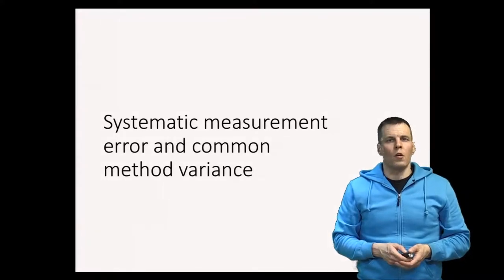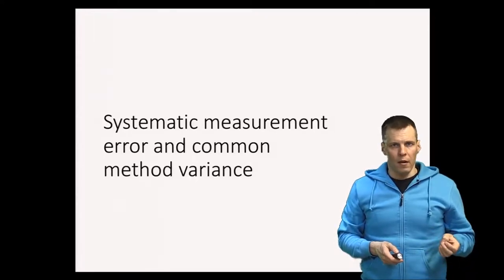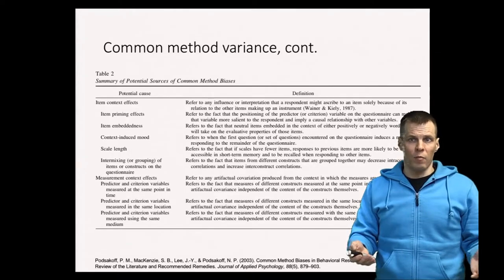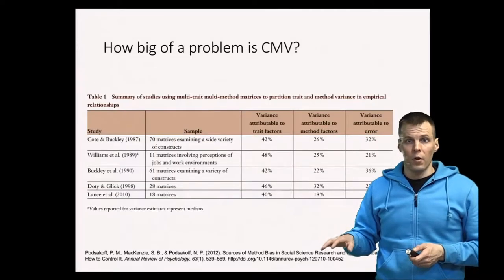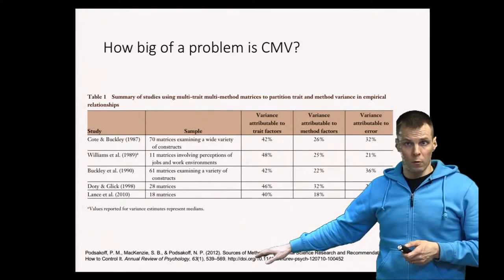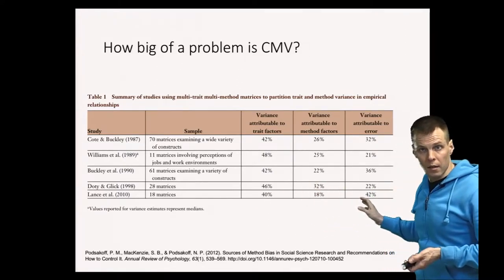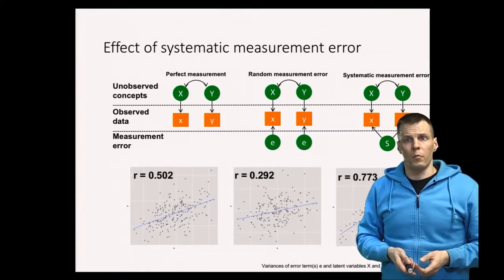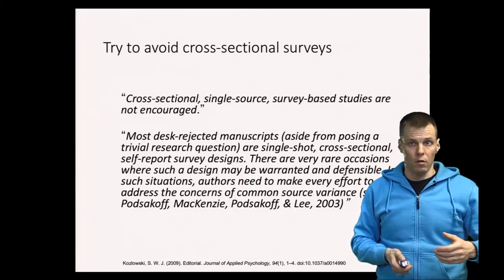Systematic measurement error and common method variance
This video tells what common method variance is about.